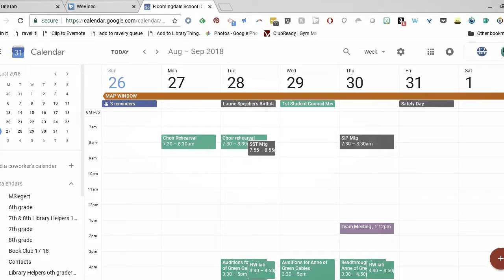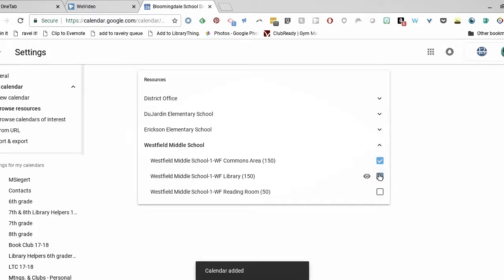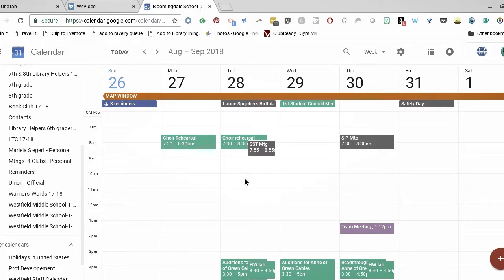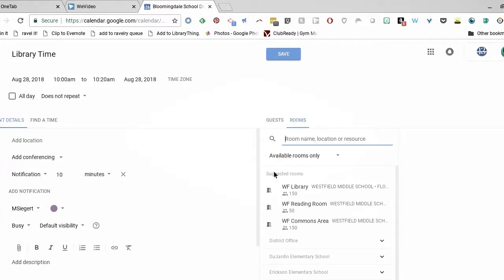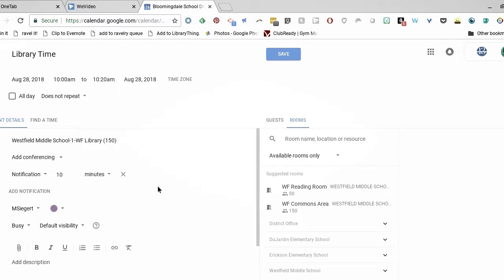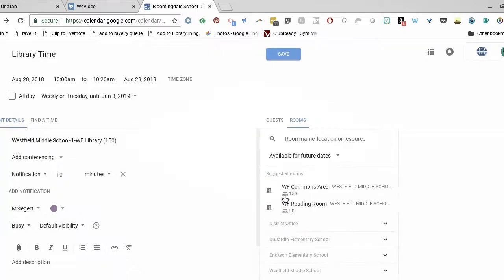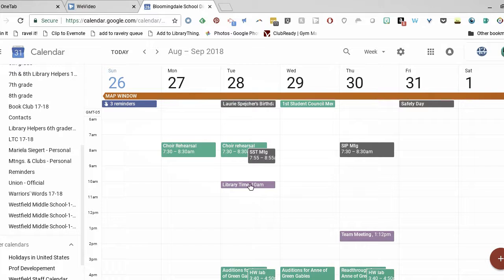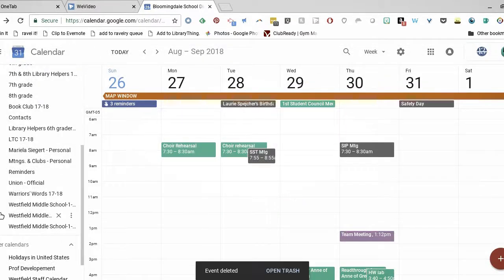Booking resource rooms at WF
How a teacher can book a WF resource room